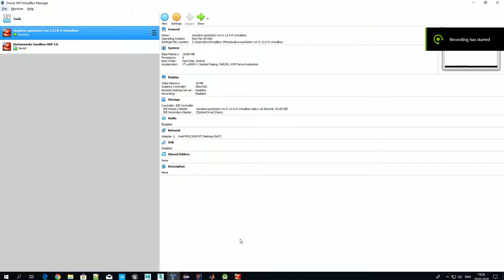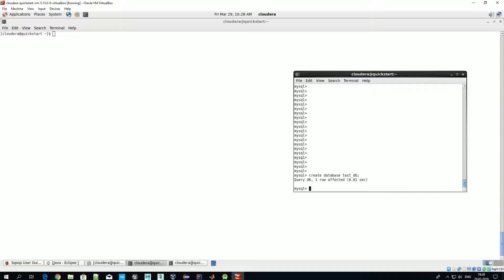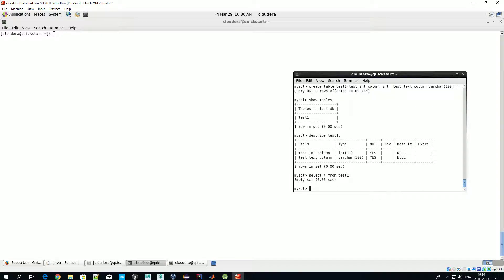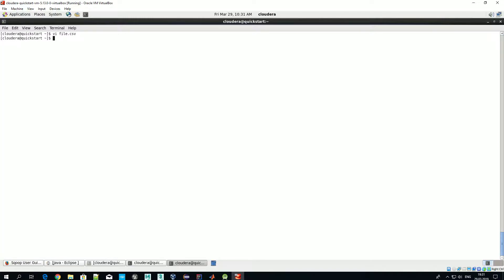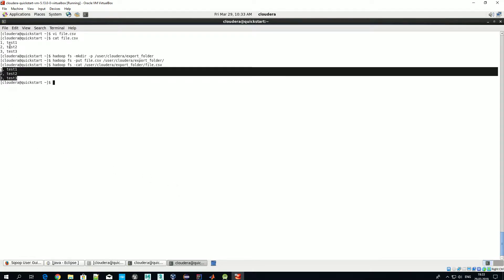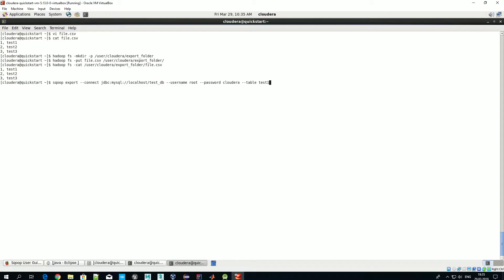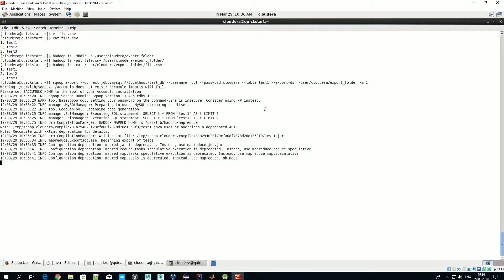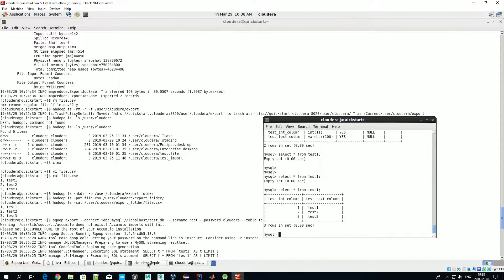Sqoop - Export data from HDFS to MySQL table in Cloudera VM, Sqoop मार्गदर्शक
Sqoop - Export data from HDFS to MySQL table. Sqoop export tutorial

It is shown how to export data from csv file stored on HDFS to MySQL table using Sqoop export command